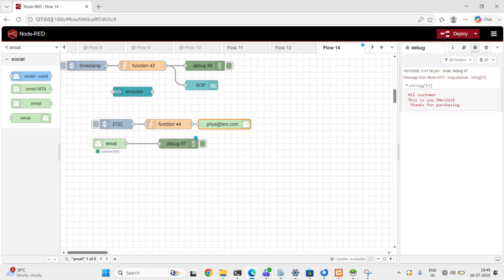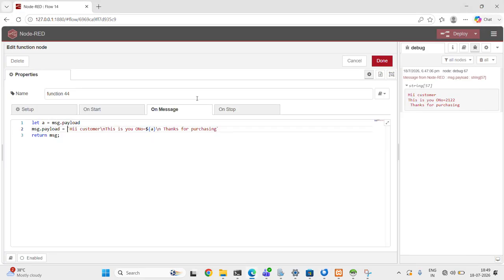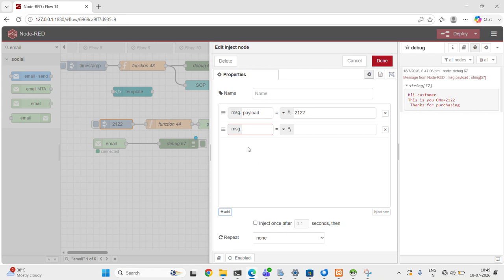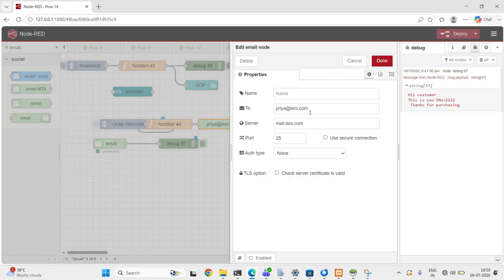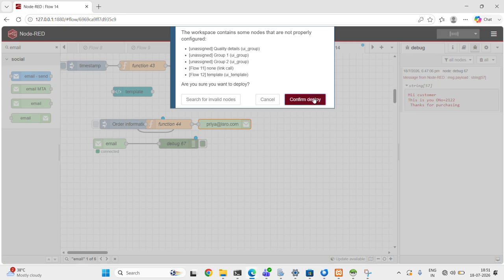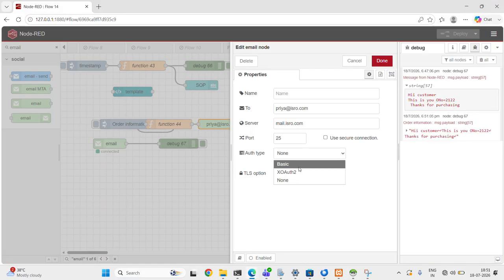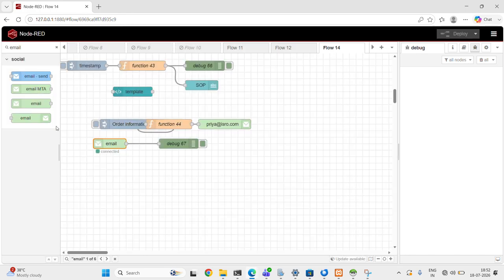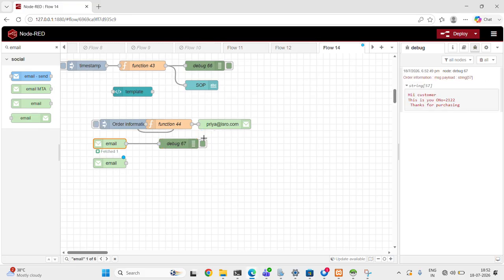L-42 Email from NodeRED Part-2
🚀 Node-RED Tutorial Series | Lecture 42 – Email Using Node-RED (Part 2)

Welcome to Lecture 42 of the complete Node-RED Tutorial Series.

In this lecture, you'll learn how to send emails using the Email Node and configure it with SMTP settings. I also explain how to read inbox emails using IMAP, making it easy to build email-based automation workflows in Node-RED.

📚 In this video you'll learn:

✅ Sending emails using the Email Node
✅ Configuring SMTP server & authentication
✅ Reading inbox emails using IMAP
✅ Practical email automation examples
✅ Real-world industrial use cases

This series is specially designed for IndiaSkills & WorldSkills preparation, automation engineers, PLC programmers, IoT developers, and Node-RED enthusiasts.